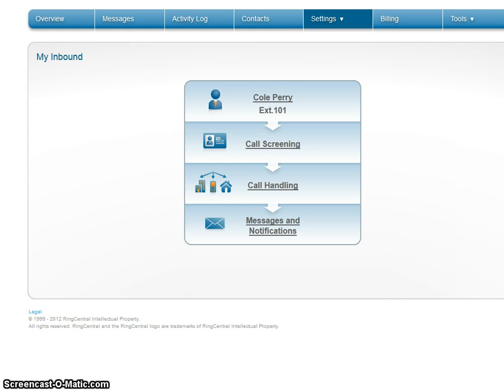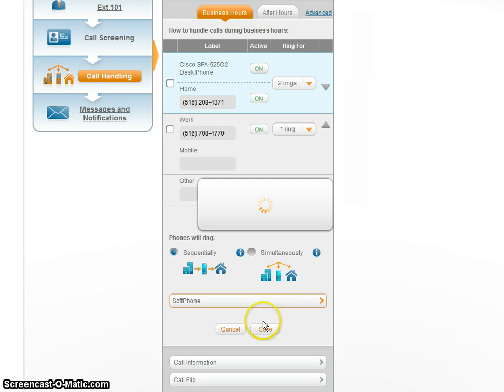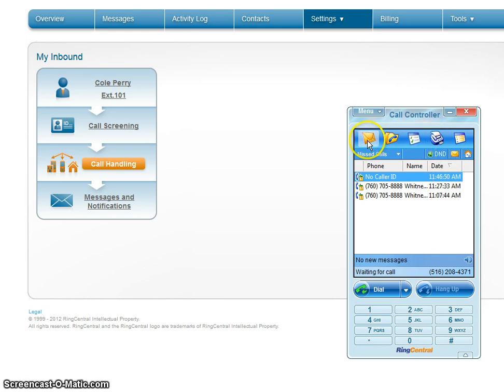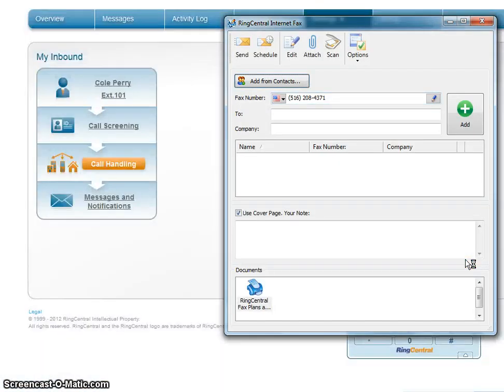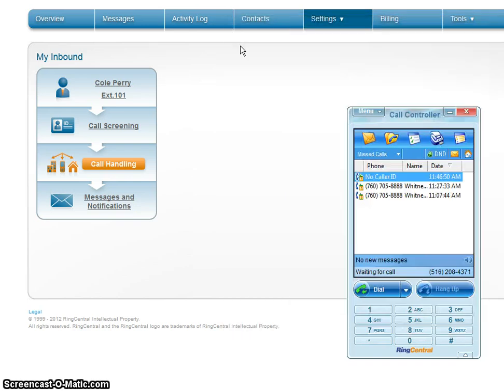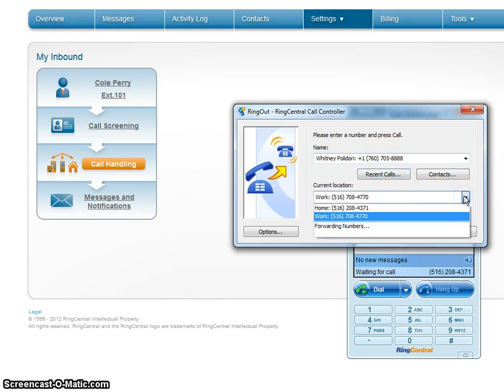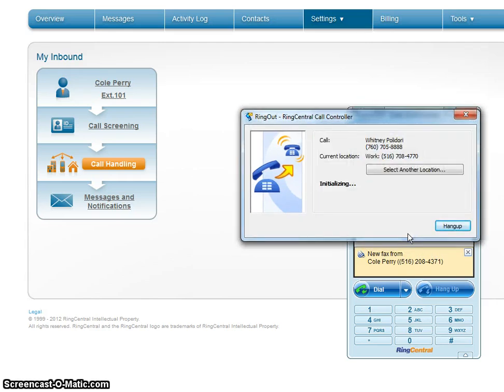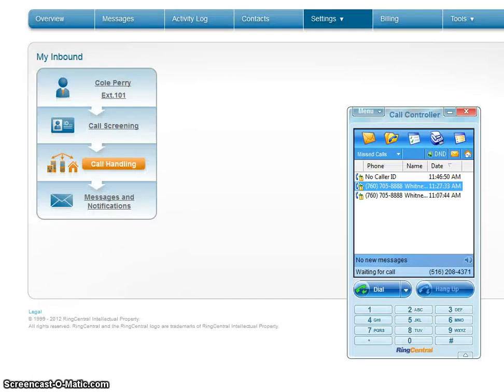RingCentral Call Controller & Softphone Setup Tutorial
This video tutorial will show you how easy it is to use a few of the top RingCentral Call Controller features: Call in, call out, and e-fax.